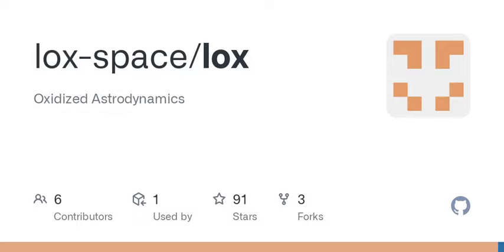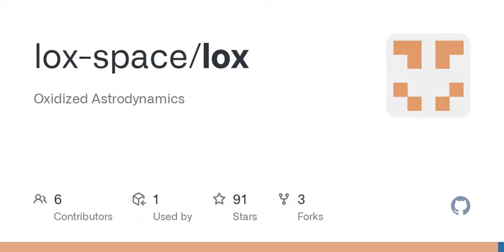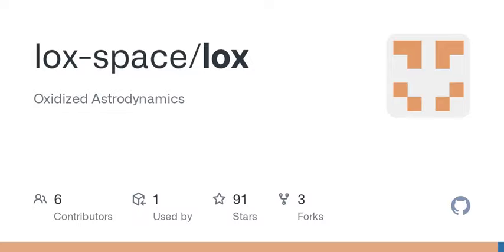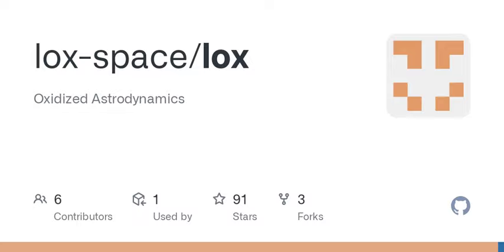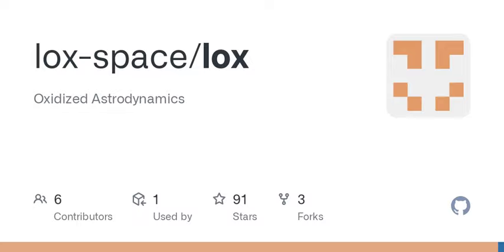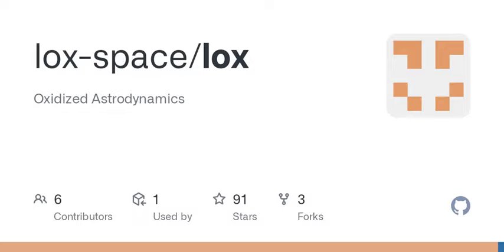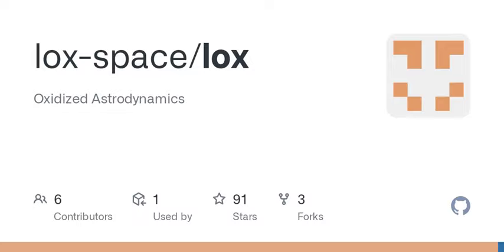GitHub - lox-space/lox: Oxidized Astrodynamics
Oxidized Astrodynamics. Contribute to lox-space/lox development by creating an account on GitHub.